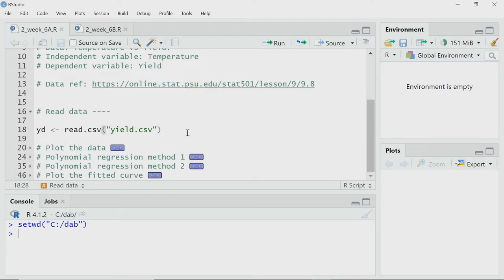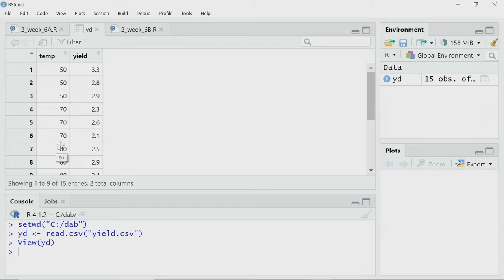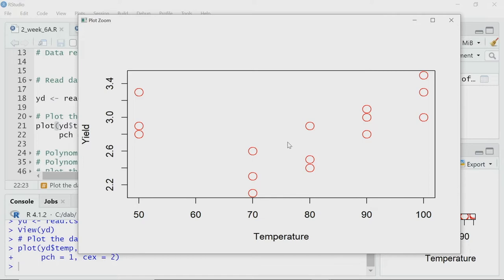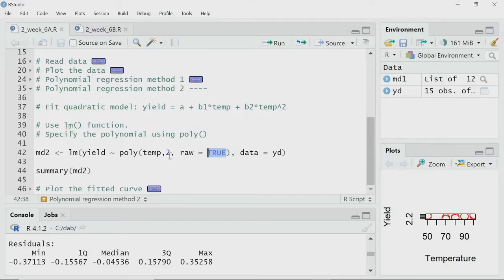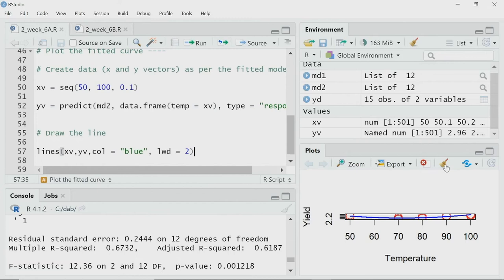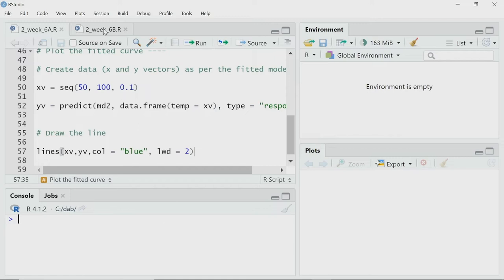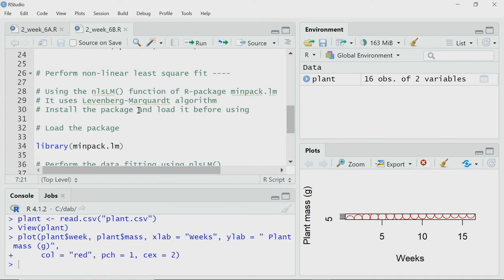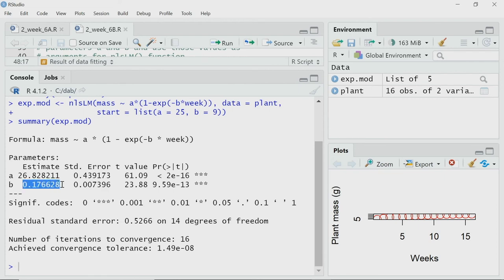Lec 33: Nonlinear regression using R